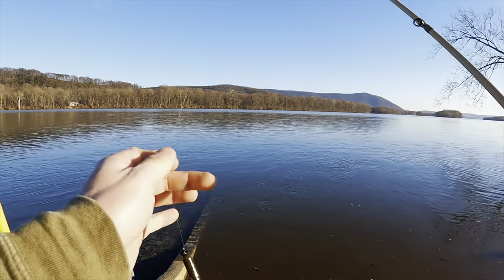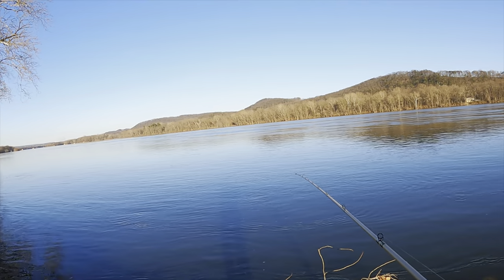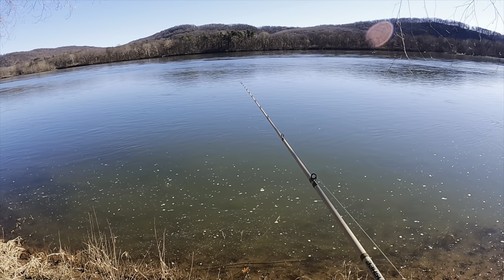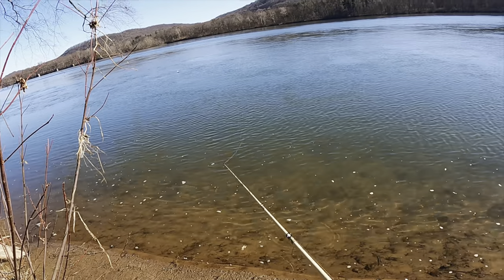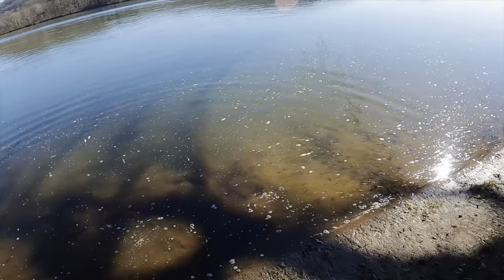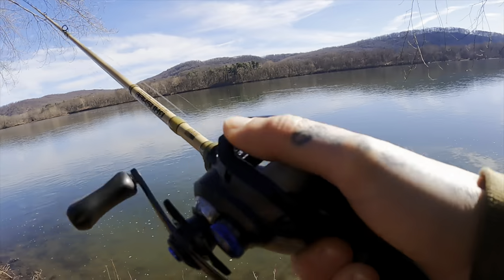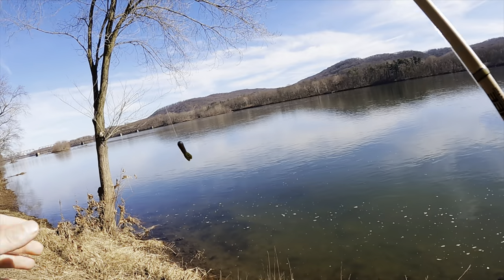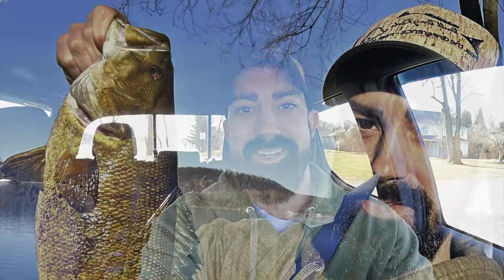TUBES CATCH A LOT OF BASS!!!(Susquehanna River Smallmouth)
Use code Anglers Anchor for free hat after rod purchase
7’ Banshee ML Fast action
Shimano Scorpion BFS Reel
10lb braid to a 10lb Floro leader

VMC Wobble Ned Jig 1/16th oz
ZMAN Tubez Green Pumpkin

Undercover Baits Lil Tube

Bull Bay Rods
6’8 MH Extra Fast casting rod
Shimano SLX DC reel
12lb Sunline Assassin Floro
1/4oz Tube Jig
Uncle BUB’S Baits Purple Craw Magic Tube

Hebrews 11:6
And without faith it is impossible to please God, because anyone who comes to him must believe that he exists and that he rewards those who earnestly seek him.

Stay Anchored.